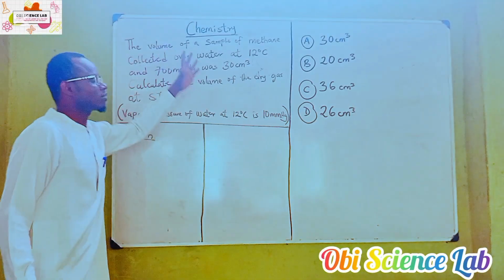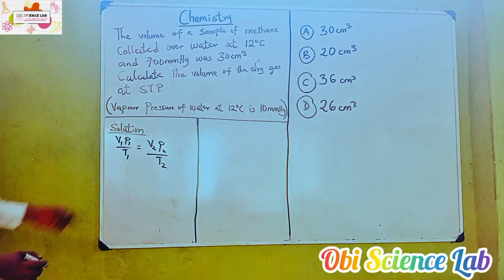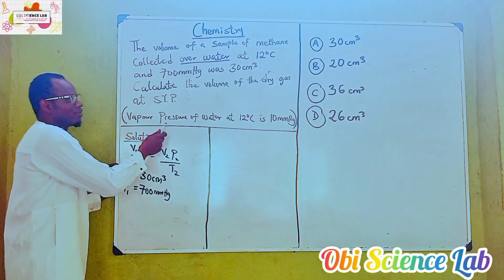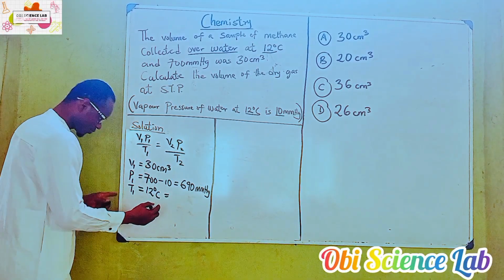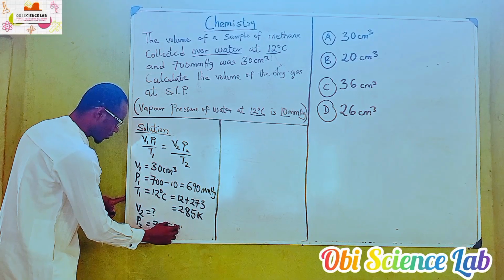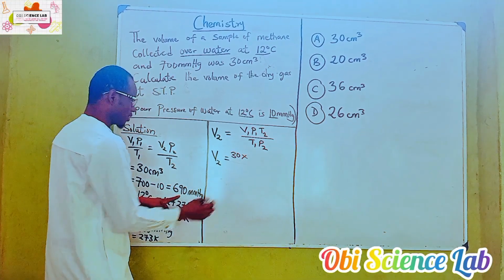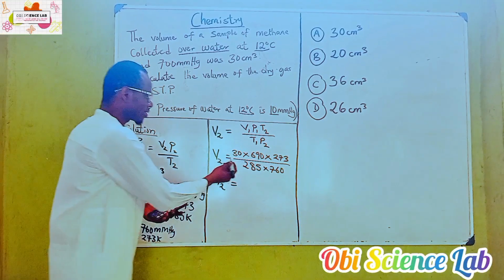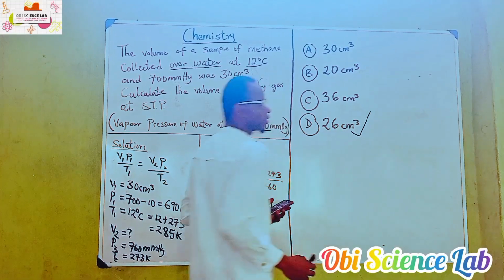Solution to an unusual chemistry Question on General Gas Equation